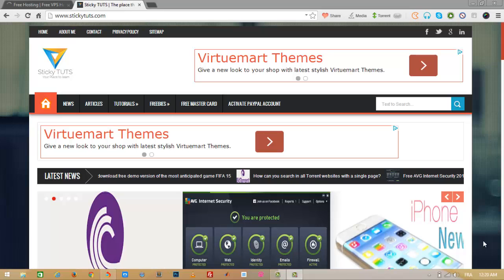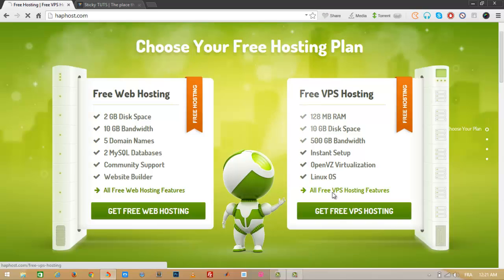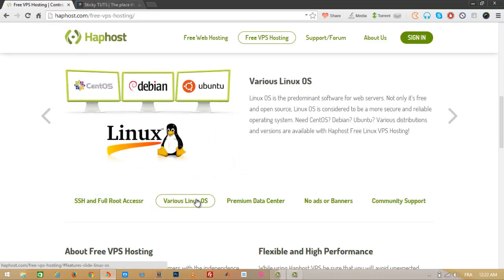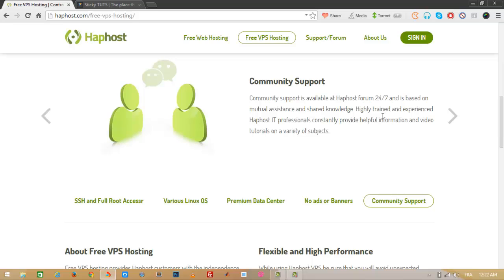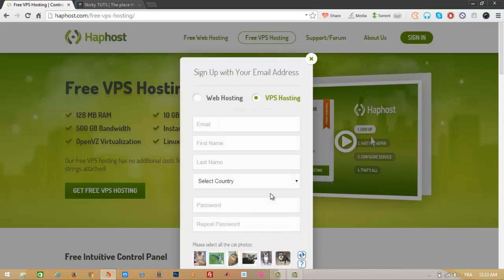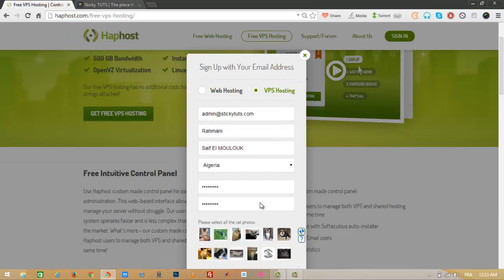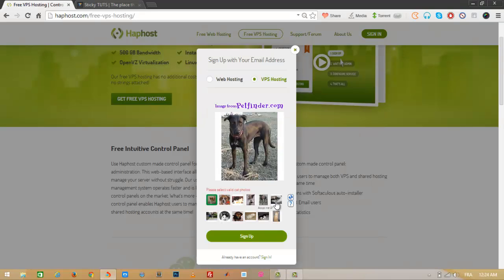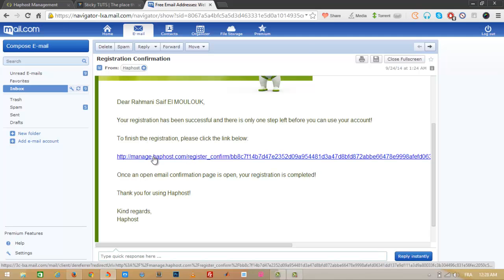Get the best free VPS for life time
How to get the best free vps for life time?